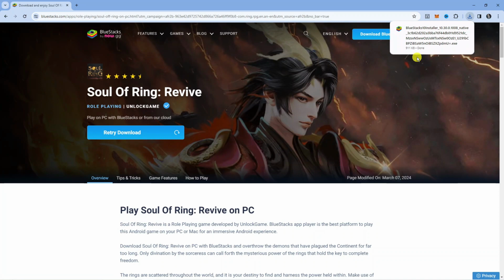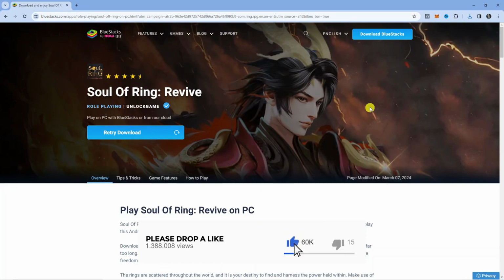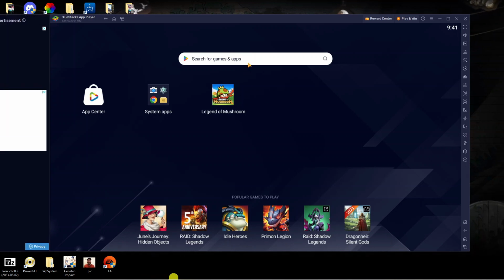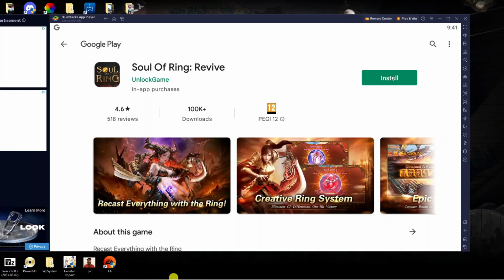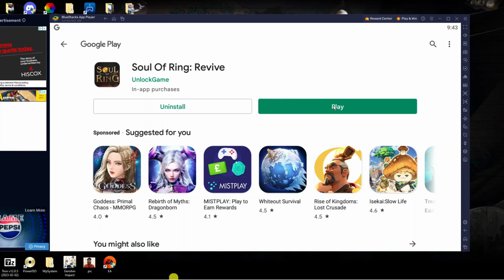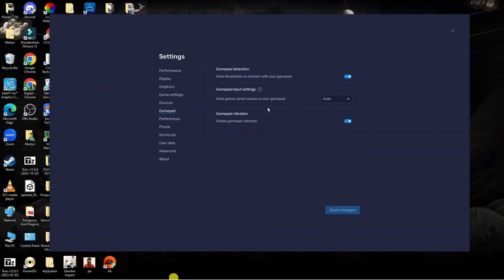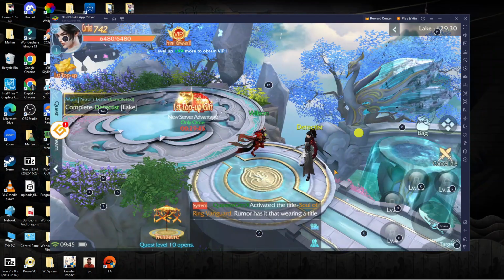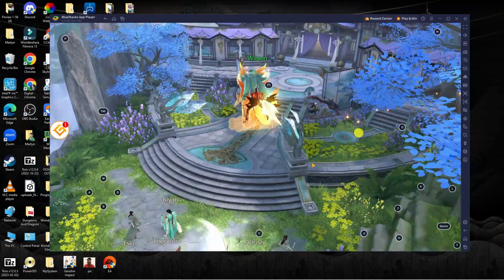How To Play Soul Of Ring Revive On Pc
In this tutorial, you will discover how to play Soul Of Ring Revive on your PC. Follow the detailed steps provided to set up the game and begin your adventure on the computer. Immerse yourself in the captivating world of Soul Of Ring Revive as you explore its unique gameplay and features. Whether you're a seasoned gamer or new to the experience, this guide will help you navigate through the game and enjoy all it has to offer. Get ready to embark on an epic journey and unleash the power of the Soul Of Ring Revive on your PC!

 ✨Recommended VPN: ✨

Thanks!